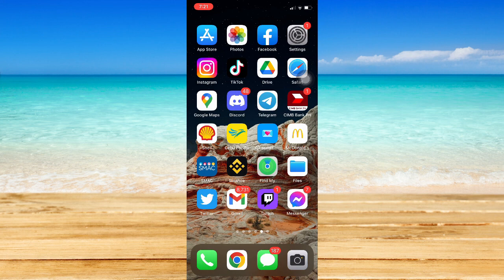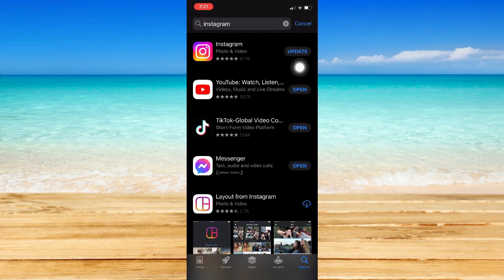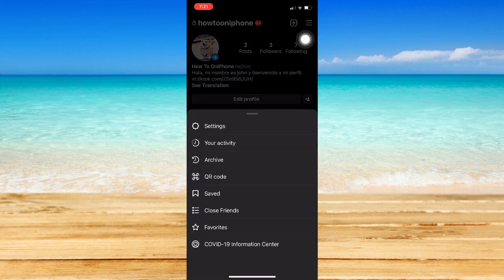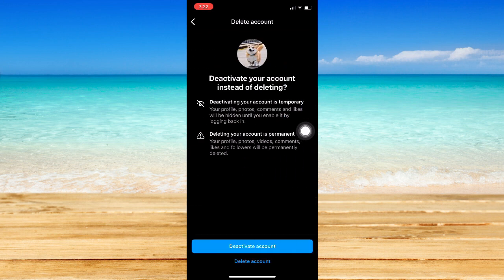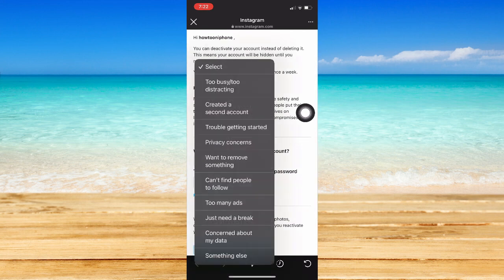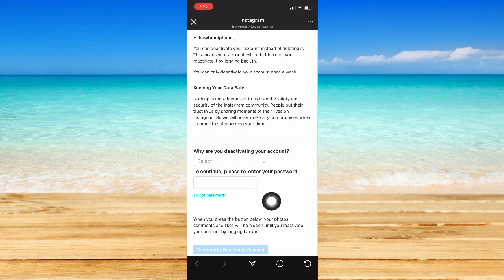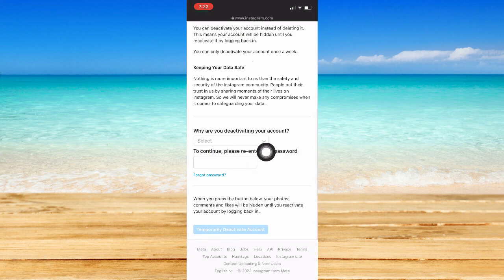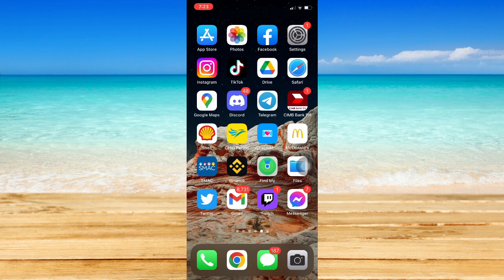How to Deactivate Instagram on Mobile